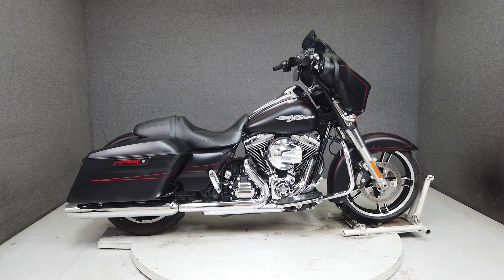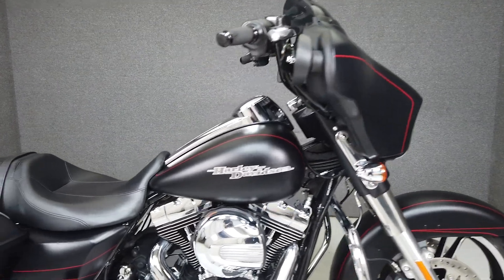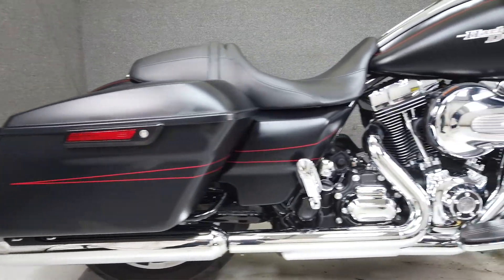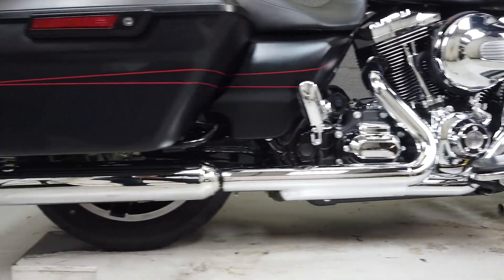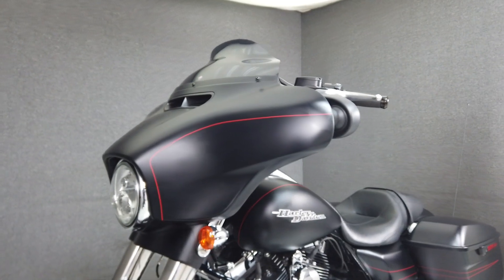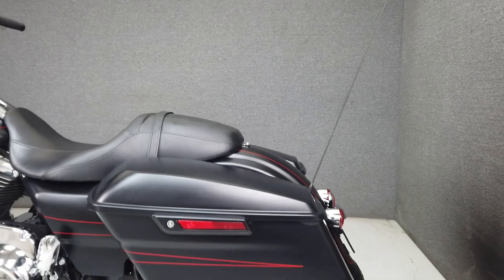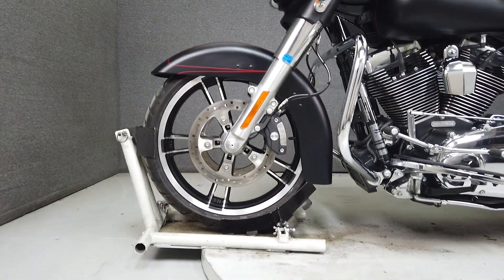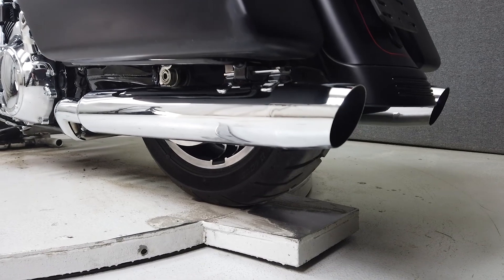2016 HARLEY DAVIDSON FLHXS STREET GLIDE SPECIAL W/ABS - National Powersports Distributors